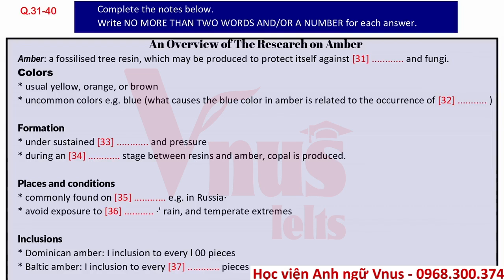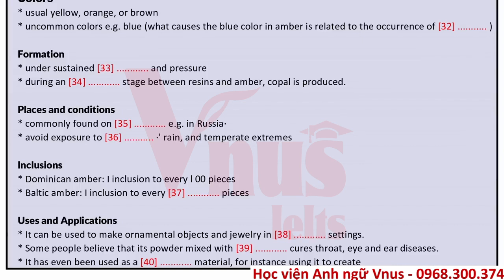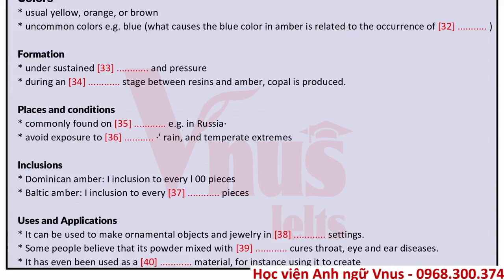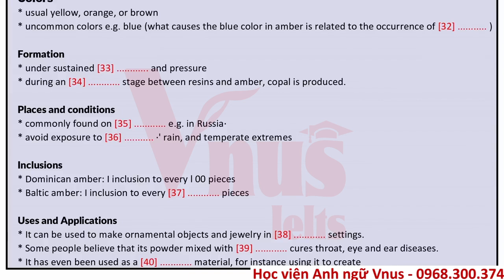TEST 154 - PART 4 - IELTS LISTENING PRACTICE 2024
Answers:
31. insects
32. volcanic dust
33. heat
34. intermediate
35. seashores
36. sunlight
37. 1,000
38. silver
39. honey
40. building